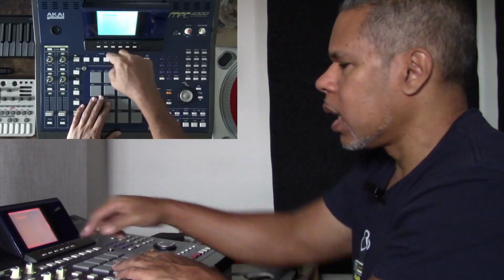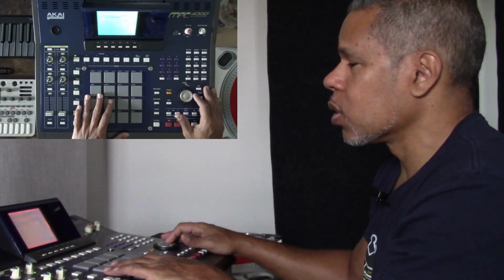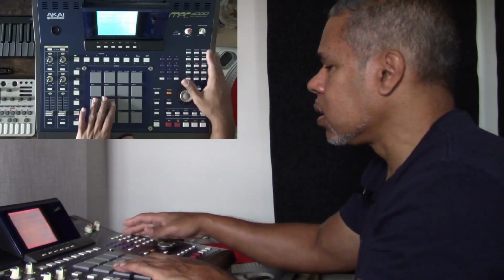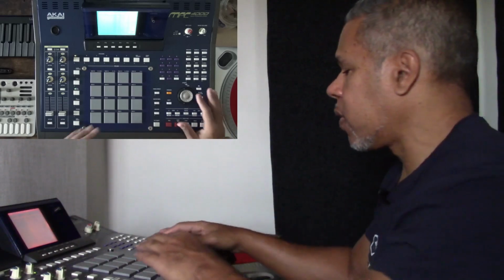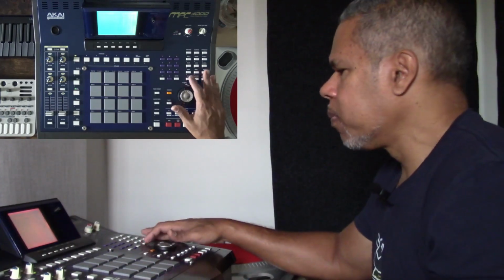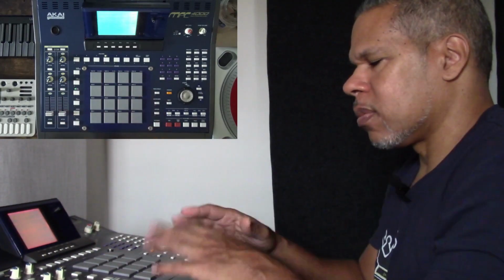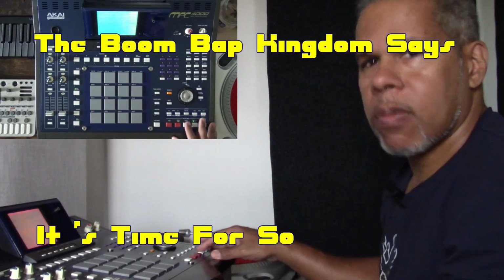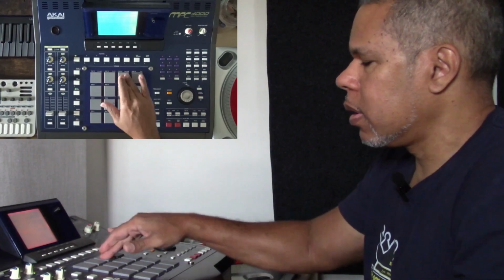The Boom Bap Kingdom | Episode 39 | Why I Still Use The Akai MPC4000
Peace! I wanted to make a video about some of my favorite features and reasons why I still use the Akai MPC4000.

0:00 Intro
0:40 Peace and Welcome
3:17 Favorite Feature #1 Extract
4:09 Favorite Feature # 2 ReSample
5:37 Favorite Thing #3 FX
6:55 Sample Audition
7:14 The Loop
7:59 The Drums
8:38 Favorite Feature #4 Keygroups
10:10 The Keygroup Bassline
10:44 The Drum Loop
11:18 The Offsets
12:31 The Finished Beat
13:52 The End